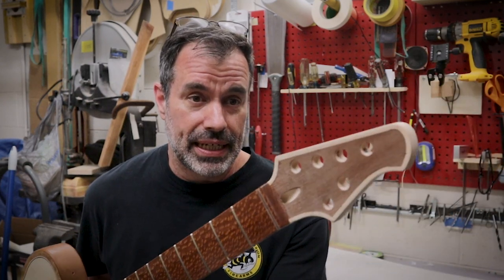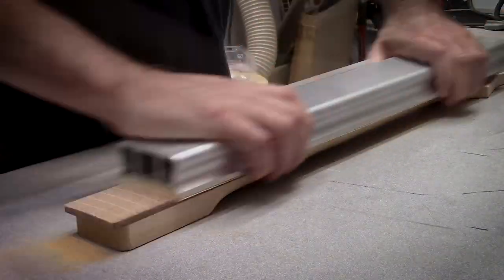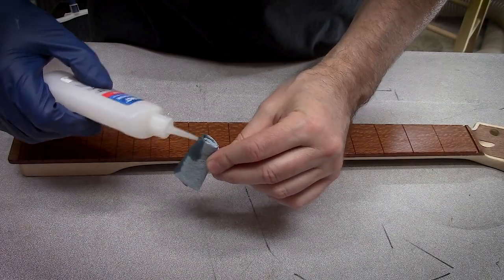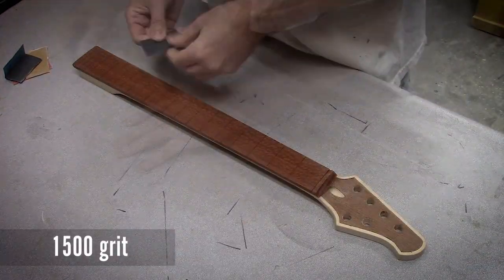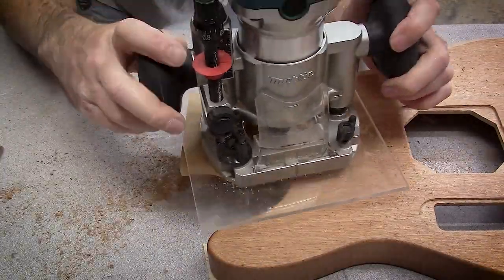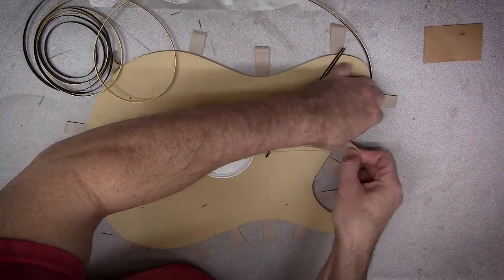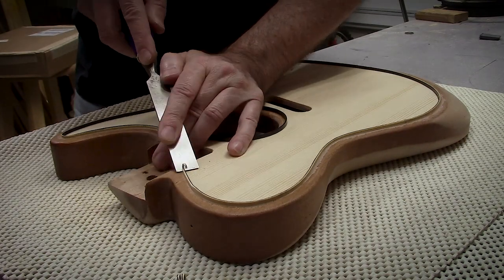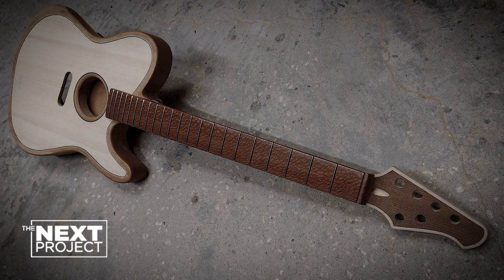Harley Benton T-Style Telecaster Acoustasonic Mod Project Build - Ep 04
T-Style mod project - Episode 4
Another action-packed high-speed adventure awaits!

Hope you enjoy this telecaster acoustisonic guitar project.

00:00 - lights, camera, action
00:04 - project intro
01:25 - head & neck
02:13 - fingerboard finish applied
03:22 - don't forget the side dots
04:18 - finishing the fingerboard finish
04:38 - a new neck plate
05:52 - scuff n' buff the board
06:57 - no worry, it's time to fret
08:22 - neck pain relief & more
09:30 - sound hole, inner sealer, binding lam
10:39 - top glue-up & more
11:45 - in a bind
13:33 - image recap

With the Fingerboard on the neck, the "fender" style scoop needed to be reestablished. I first used my homemade drum sander, but it wasn't quite right for the job, so I finished up the shaping using a Handheld Oscillating Spindle Sander, which I had mounted in my router table.

On to prepping and adding a finish to the fingerboard. Some light sanding prepped the radius surface, and the edges were eased for a more comfortable playing experience. On to the finish!
I again used CA (superglue) as the primary, or final finish for this fingerboard.
I cleaned the board with Acetone to remove any extra natural oils the wood may have at its surface, then the CA coating began.
I applied a total of 25 individual coats of CA, in sets of 4 or 5 coats.
After each set of coats, I gently sanded the surface with 400 grit paper. This sanding was to help level and application tracks (brush strokes), and also remove or level any foreign debris that may have gotten on the surface.

I almost (again) forgot to add the side dots to the neck. Yes, this is a reoccurring issue I have. No harm, I marked, drilled and added the side marker dots, then back to finish the CA application.

A little break from the neck finishing, and on to making a new neck mounting plate. My plan was to change the neck mounting shape, giving the traditional Tele square block are a softer more modern flow.
I created a new plate with a curved leading edge, cut the shape out of some flat stock steel, did a bunch of sanding and filing... and more sanding and filing... Looking good.
This was followed by making a template to rout a recess in the back of the body to drop the neck plate into. All went well!

Back to the fingerboard. I lightly "polish" sanded the fingerboard, starting with 600 grit, then 800, 1200, 1500 and 2000grits, to resolve in polishing the board with some 3M rubbing compound. It's purdy!

Time to fret! Cleaned the fretwire to remove any manufacturing goop, then rolled about a 10-12" radius on the wire. Nipped the wire to lengths just a bit wider than each fret. Then the tang nippers came out to cut the tang back just short of the width of the fret slots.
I pressed the frets in, nipped the ends flush, filed a slight bevel on the ends and rounded each end. I did not do any leveling or dressing at this time. Save that for a bit later.

With the new neck plate made, I marked the new shape on the body and carved the softened contour into the leading edge of the body where the neck pocket meets the neck. Some sanding and it was looking good.
I also routed the recess for the neck plate. Now, the plate will sit flush to the body, nice and smooth.

Jumping around a bit more, the sound hole was glued to the underside of the new top. While the glue was drying, I added a coat of wipe-on poly to the inside area of the body. This was to help slow any absorption of atmosphere... the wood is very soft and likely quiet absorbent.
I prepped the body binding, and it was time to glue the new top to the body. I used one of the original templates to apply force directly to the spruce top as it inset into the body. Added some weights and waited again for glue to dry.

The binding was then bonded into place using acetone. I typically prefer to use CA to glue on binding, but in this case acetone was the proper choice. The spruce top and soft body wood would like stain from the use of CA, but acetone doesn't typically stain, so acetone it was.
More dry time, and a chisel to shave away the excess binding.
The body is now ready for final sanding, sealing and whatever finish I will apply. What to do?